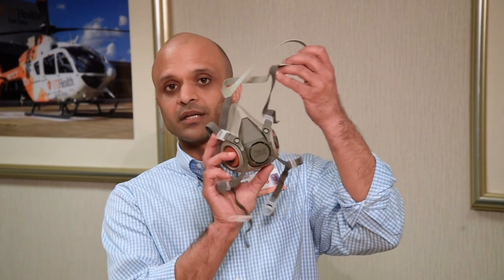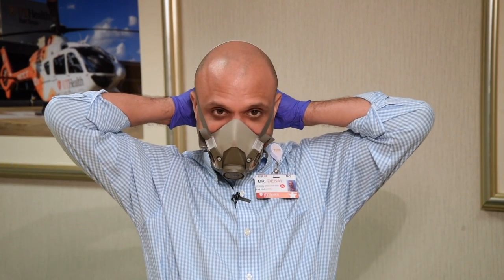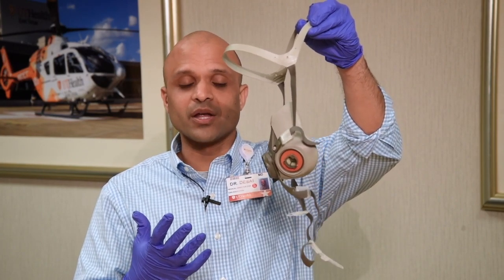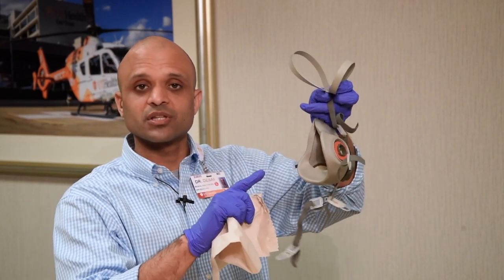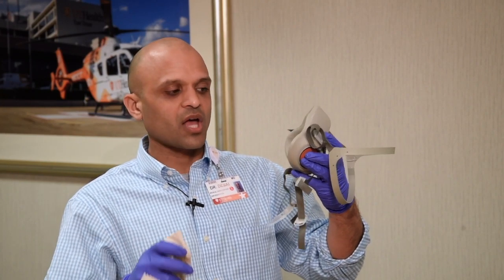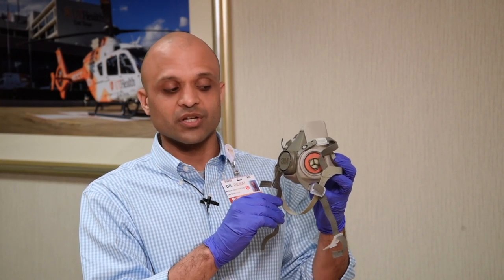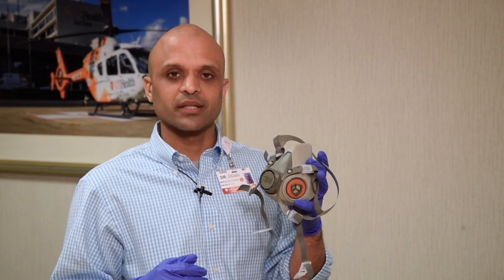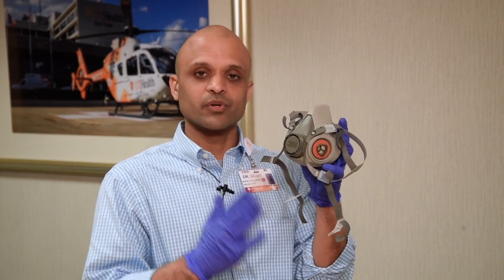3M Respirators Don/Doff Tips for Covid 19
This is a short discussing some tips on donning/doffing the 3M respirators.  There are 3 slides with some summary points at the very end so be sure to watch the whole video!